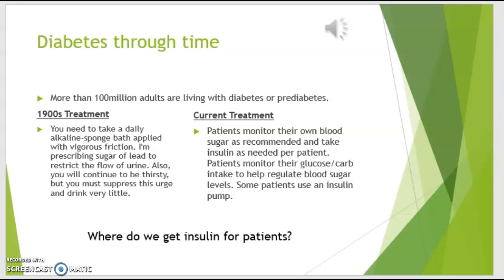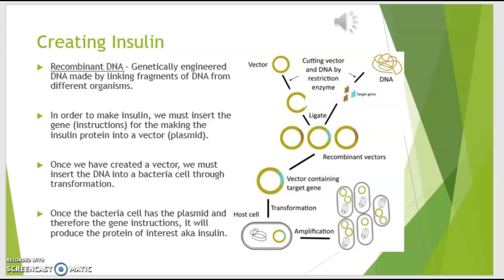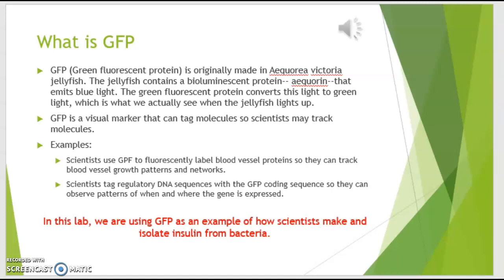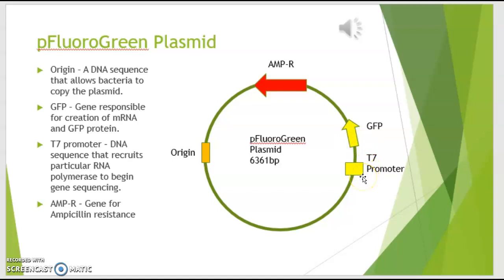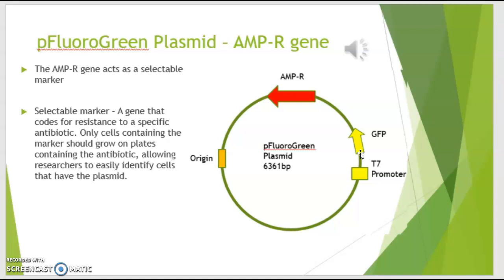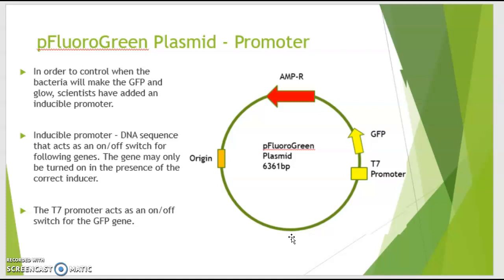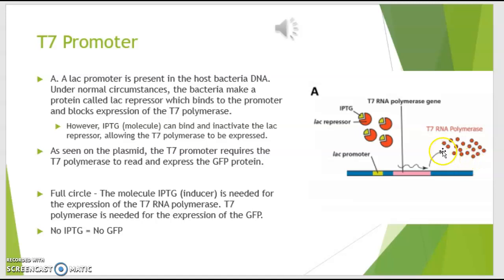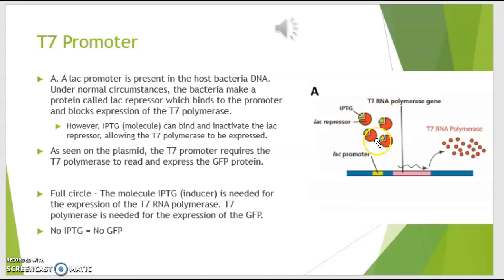Biotechnology with GFP 1